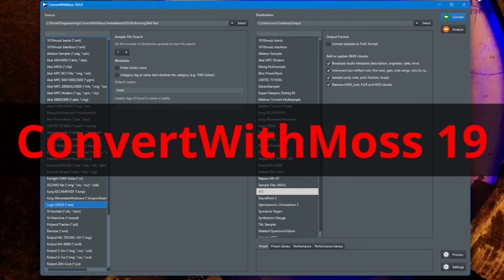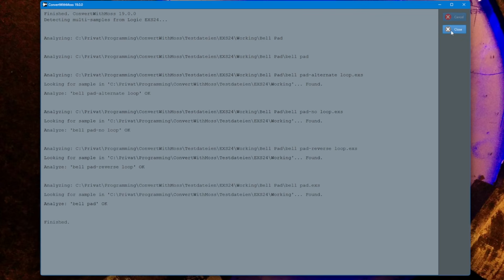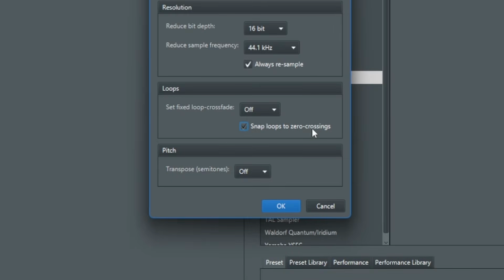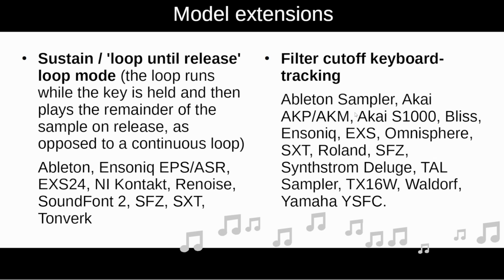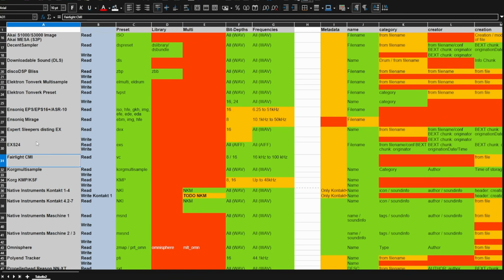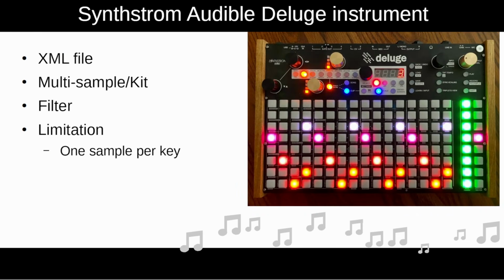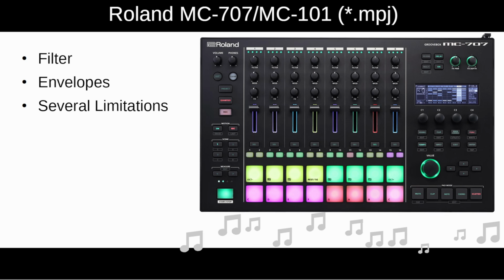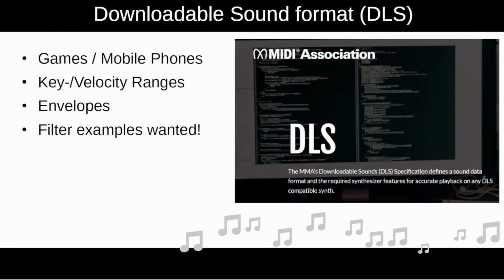ConvertWithMoss 19: 11 new formats! Polyend, Renoise, Deluge, Tonverk TVPST, MV-8000, ZEN-Core, ...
**ConvertWithMoss 19 is here** — the free, open-source multi-sample converter just got a huge update.

In this video, I go through the new features in **version 19**, including a refreshed user interface, improved format search, workflow enhancements, and **11 new supported formats**.

### What’s new in ConvertWithMoss 19
- New UI with searchable source and destination format lists
- Faster format lookup by name or file extension
- Right-click option to quickly open source folders/files from analysis results
- New metadata option: detect category from the start of a sample name
- New processing options:
  - **Snap loops to zero crossings**
  - **Global pitch correction in semitones / octaves**
- Extended internal model support for:
  - **Loop until release**
  - **Filter cutoff keyboard tracking**

### 11 new formats added in v19
This release adds support for a wide range of new sampler and instrument formats, including:
- Polyend Tracker instrument
- Renoise XRNI
- Synthstrom Deluge
- Elektron preset support
- Roland MV-8000 / MV-8800
- Roland ZEN-Core related formats
- Roland MC-707 / MC-101 project support
- Synclavier Regen
- Fairlight CMI III voice files
- DLS (Downloadable Sounds)
- and more

### Important notes
- Full feature support varies by format
- Detailed compatibility info is available in the GitHub documentation
- Some contributed formats were tested mainly with example files and roundtrips, so feedback and bug reports are very welcome

Big thanks to all contributors who helped make this release possible.

If you work with samplers, hardware workstations, trackers, or legacy formats, ConvertWithMoss 19 brings a lot of new possibilities for moving multi-samples between devices and software.